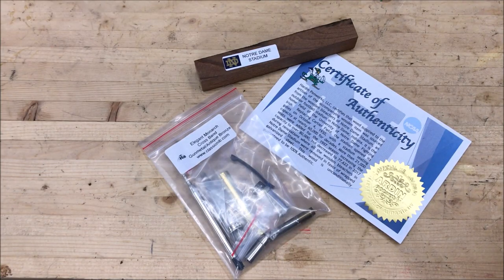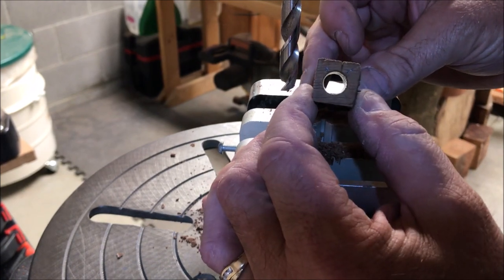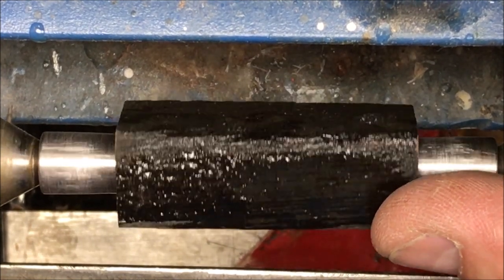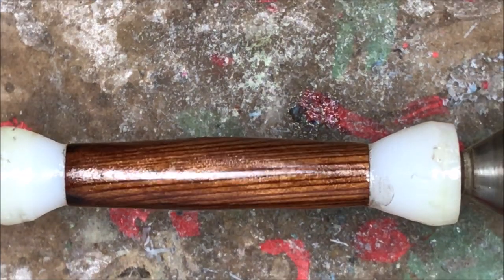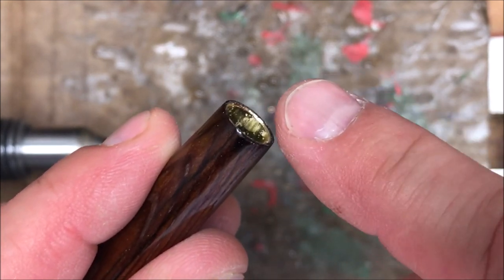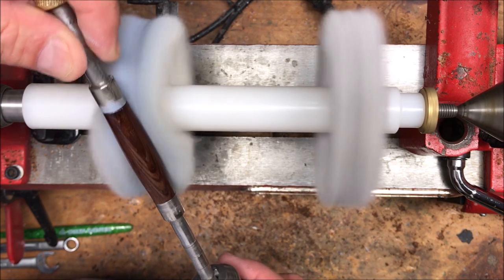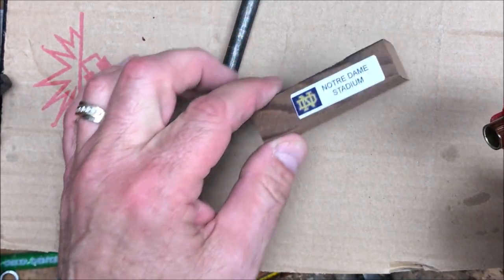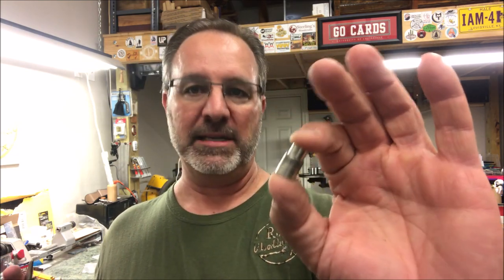Pen Made Out Of A Blank From Notre Dame Stadium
I made a pen for my nephew from a blank that came from Notre Dame Stadium.

Regards,
Bob